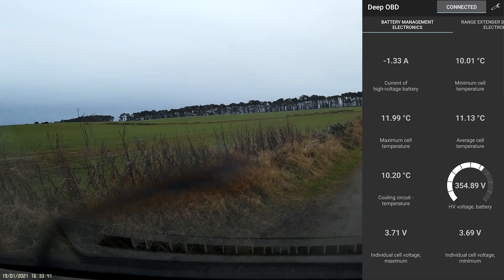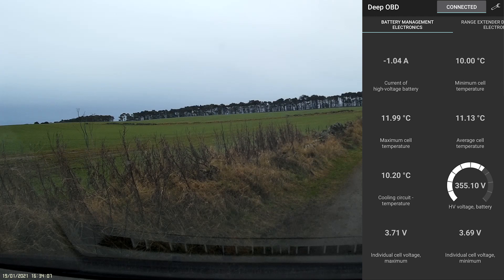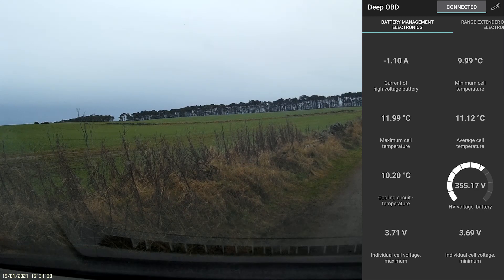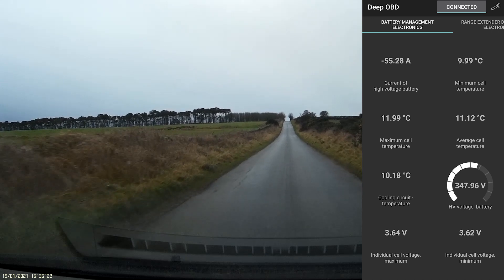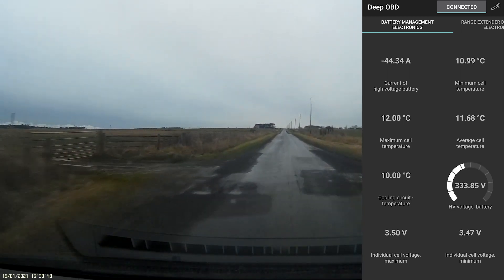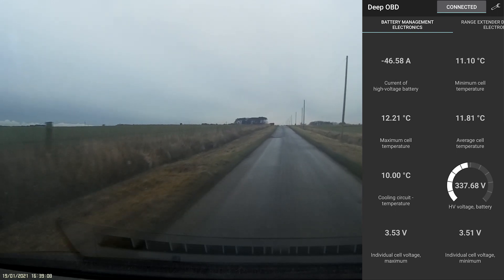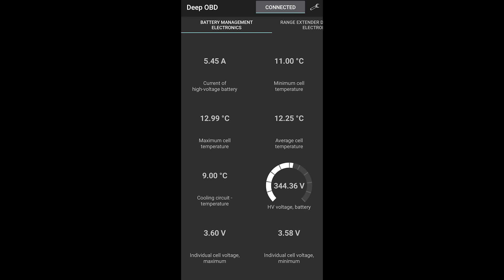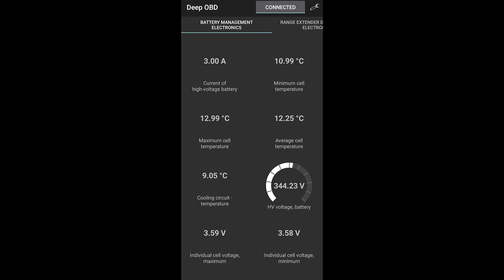BMW I3 'Leafspy' Deep OBD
Deepobd is very much like leafspy but it works with the I3.

Heating uses 6.2Kw at full power
Hard acceleration uses 137Kw
Maximum regeneration is 50Kw